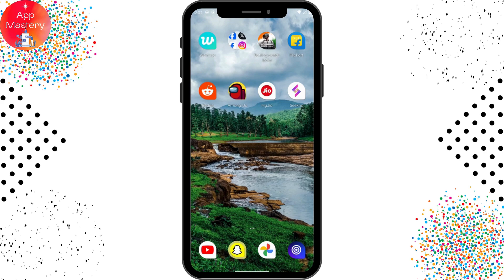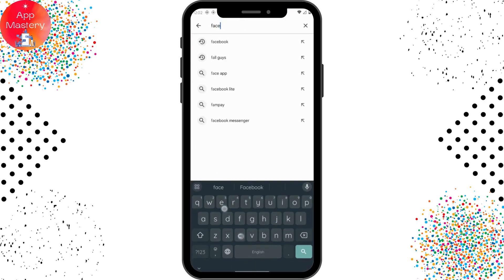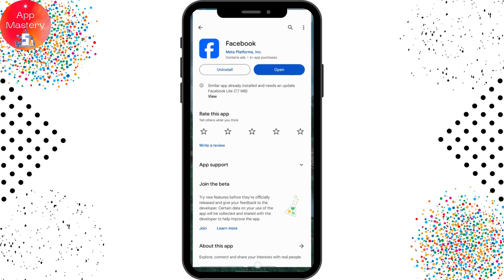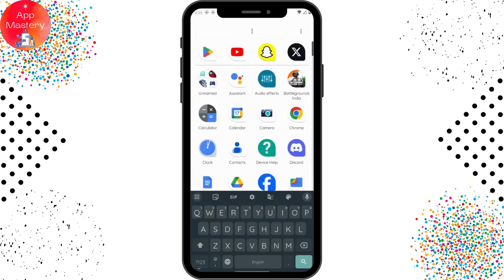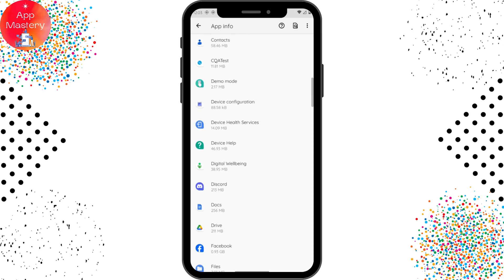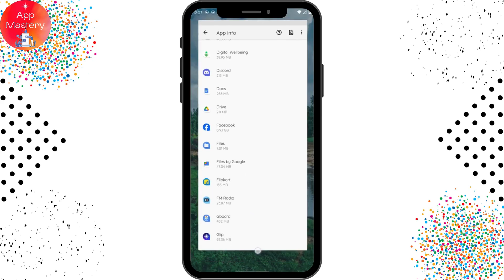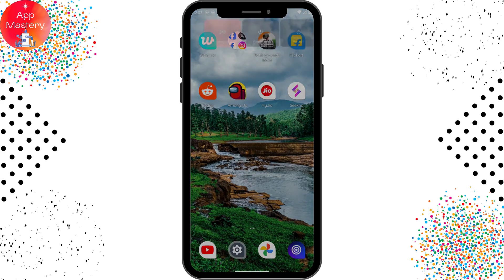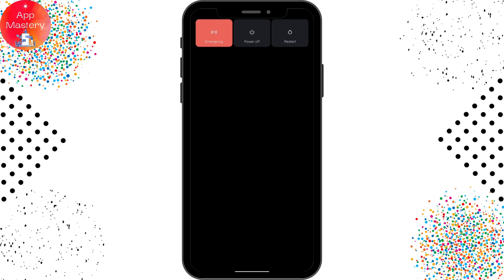How To Fix Facebook You Can't Use This Feature Right Now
Encountering the frustrating 'You Can't Use This Feature Right Now' issue on Facebook? This comprehensive guide will walk you through troubleshooting and fixing this restriction. Discover the steps to resolve this common problem, regain access to your restricted features, and effectively utilize your Facebook account without any impediments.

Timestamps:
00:12 - Understanding the 'You Can't Use This Feature Right Now' error
00:35 - Steps to Resolve Facebook Feature Restrictions
00:59 - Ensuring Continued Access to Facebook Features